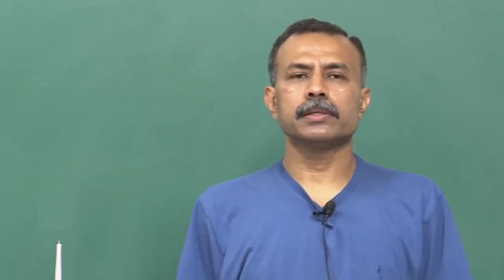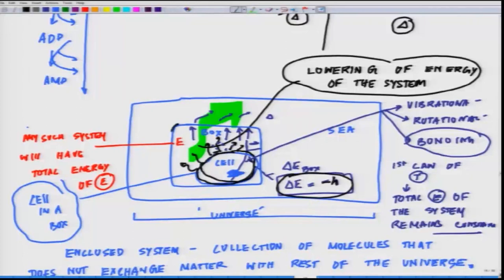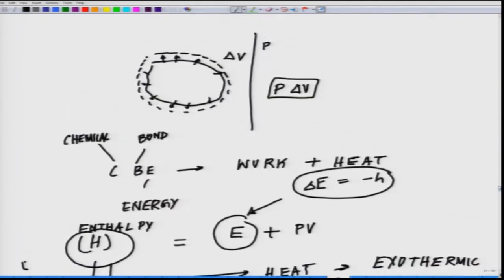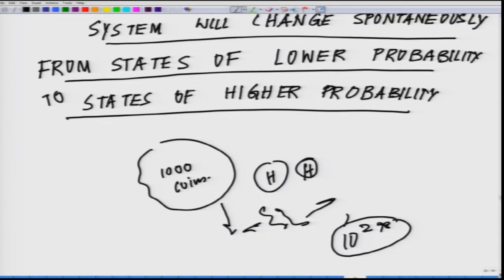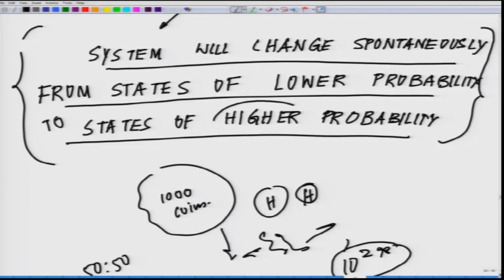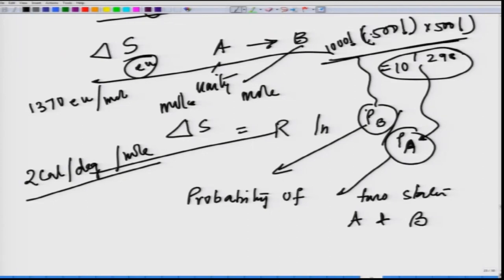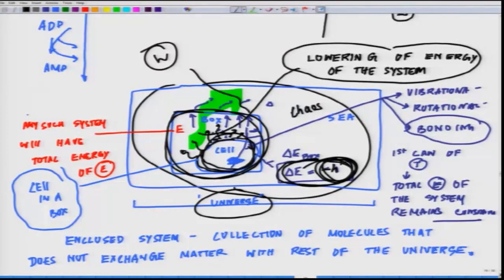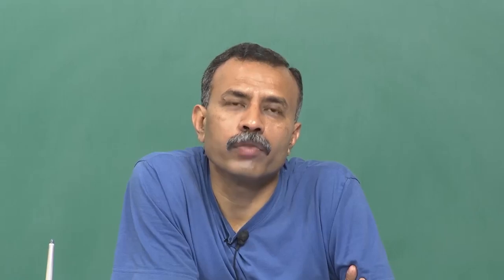Summary of thermodynamical parameters-II.